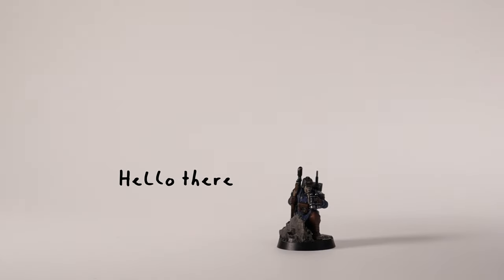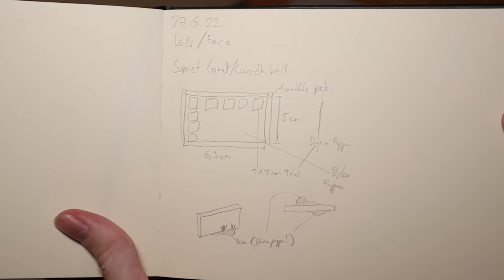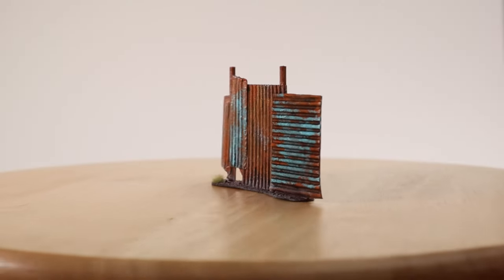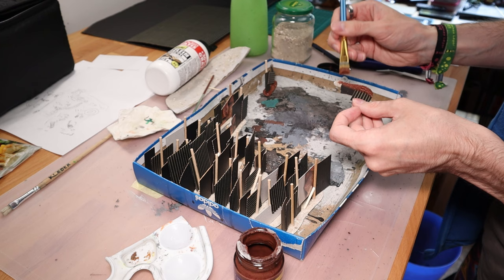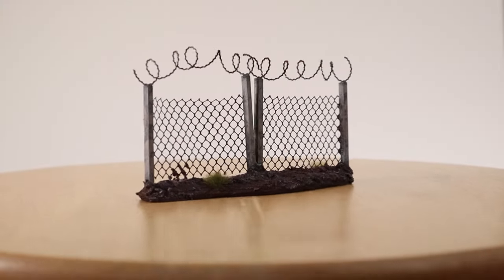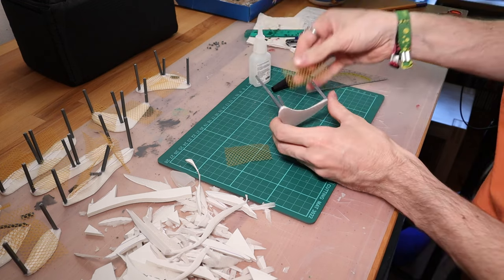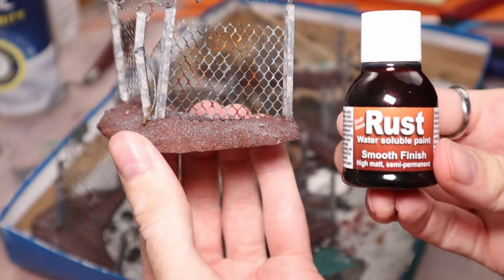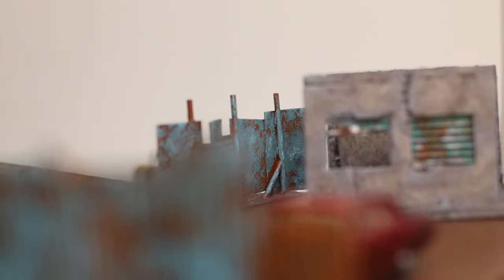Walls & Fences | Simple Terrain for Tabletop Games | EN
This Video is about walls and fences, in three different styles and difficulty levels, so there should definitely be something for you to craft.

Graffiti Inspiration:

Poser
Joel Richardson